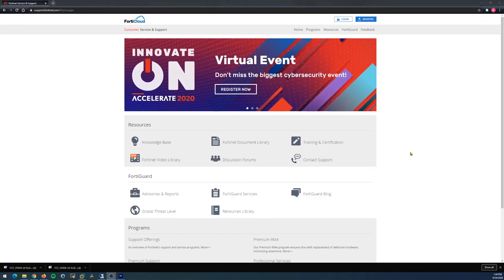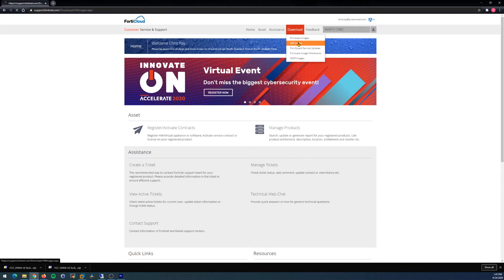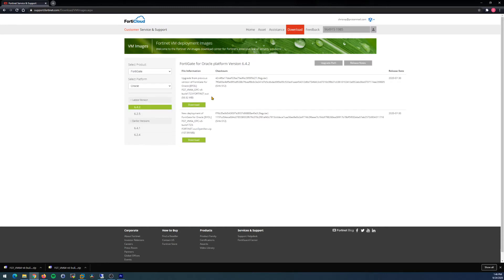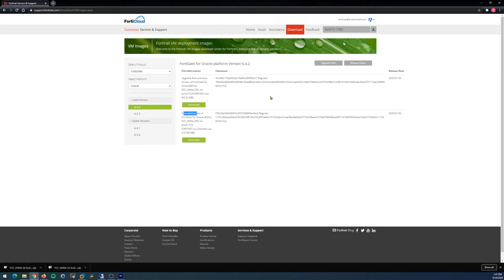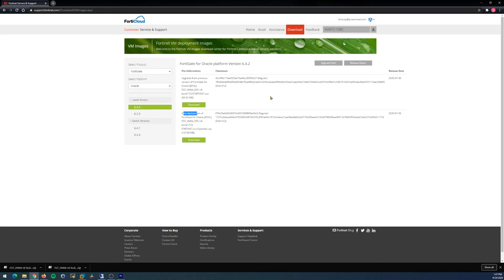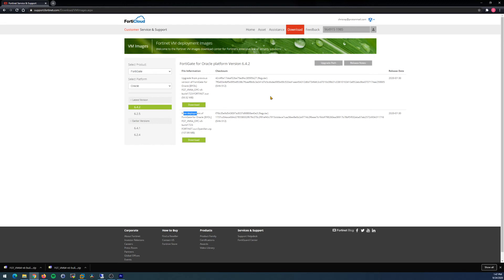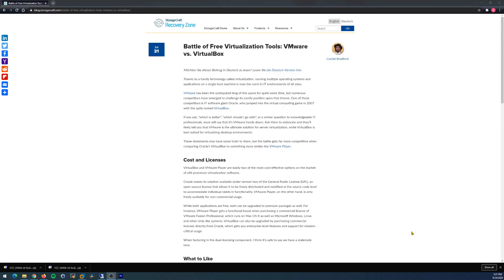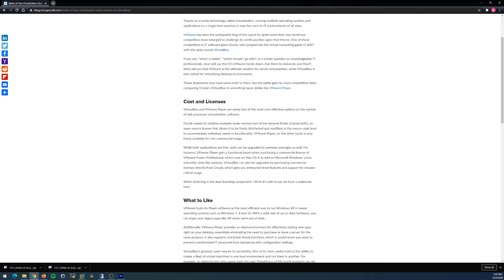Fortinet NSE4 Training - Where to get FREE Fortigate VMs (September 2020)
Labbing for the Fortinet NSE4, which is an exam that covers infrastructure topics and security topics on the Fortigate firewalls, is a critical part of preparing for the exam!  In this video I will show you where to get FREE VMs so that you can setup your own Fortigate lab.

I also review the limitations that you will run into using this method to lab, which as I point out are minor!

If you don't know if your PC can host a virtual lab, give this a quick read:

If you need to review the differences between Oracle Virtualbox (free!) and Vmware Workstation (paid!) check this link out: